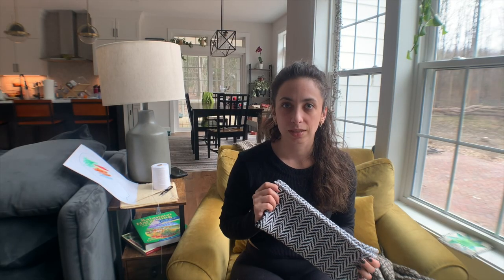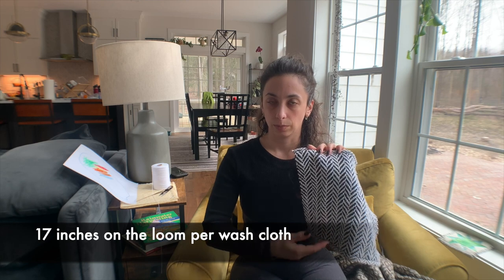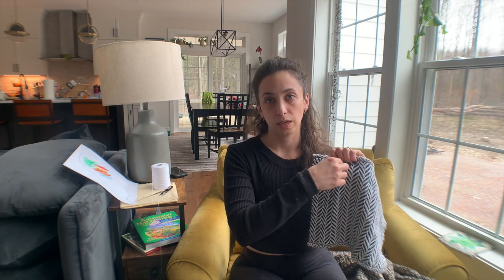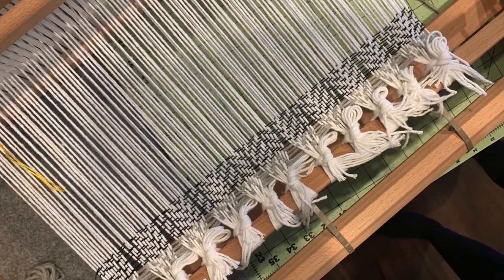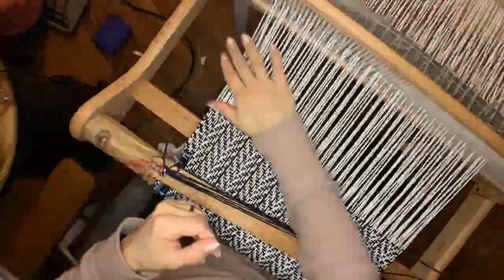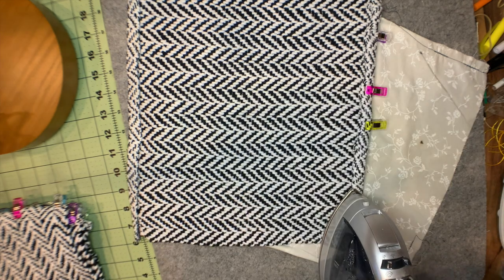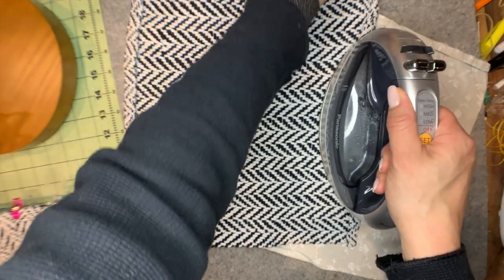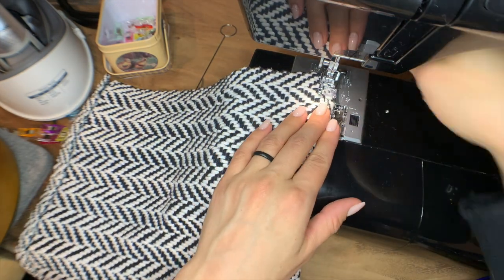Weaving Herringbone Wash Cloths on a Rigid Heddle Loom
This video shows how I wove wash cloths with a herringbone pattern on a rigid heddle loom.
Larissa